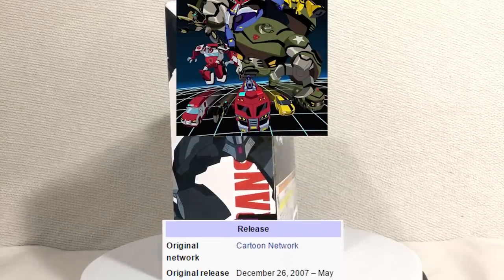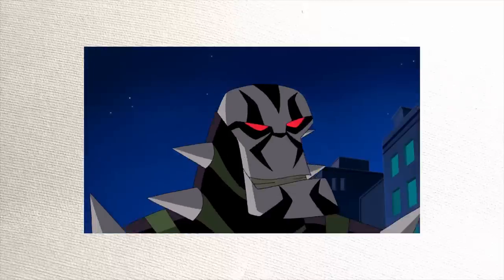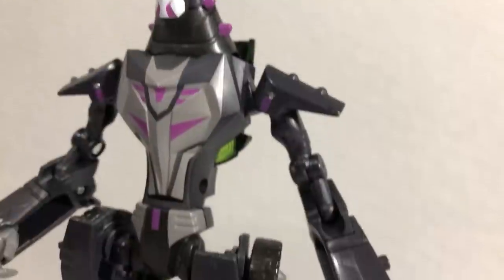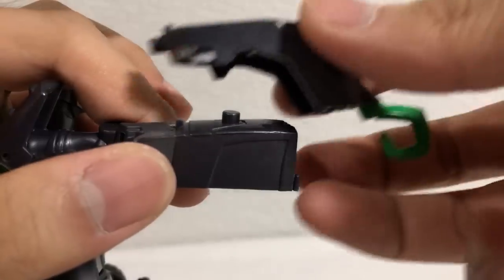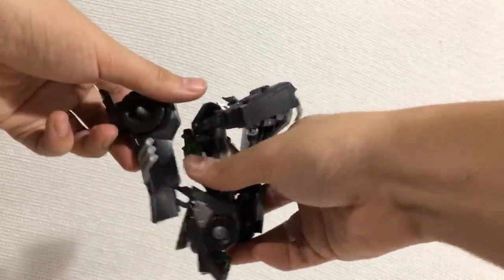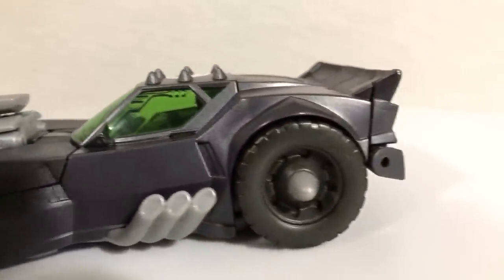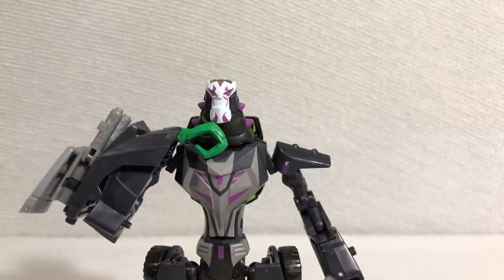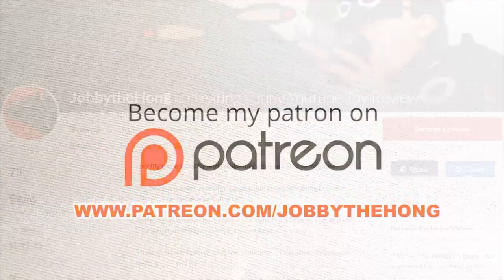Lockdown Transformers Adventure Review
Here's my review of the Tranformers Adventure TAV15 Lockdown, a beautiful repaint of the Transformers Animated Lockdown Deluxe Class figure. "Transformers Adventure" in Japan is also known as "Transformers Robots in Disguise" in America. I had trouble finding a HOOK for this review.